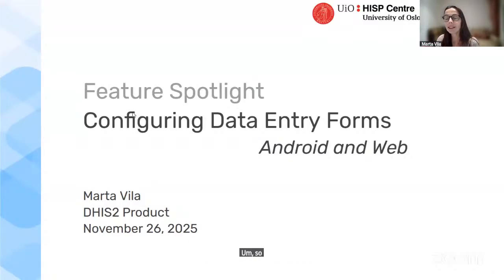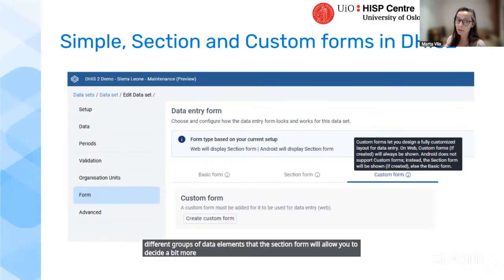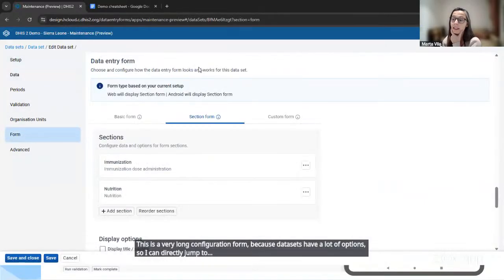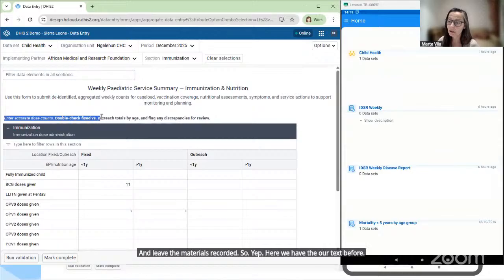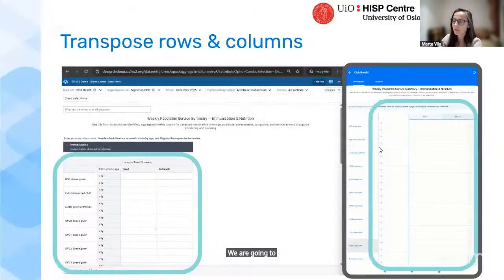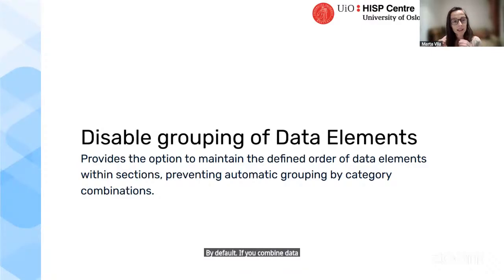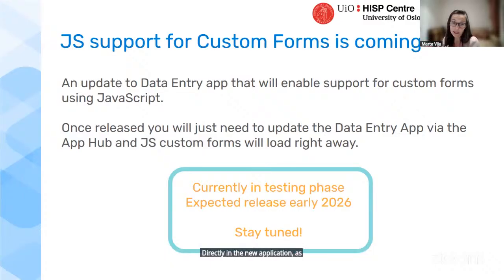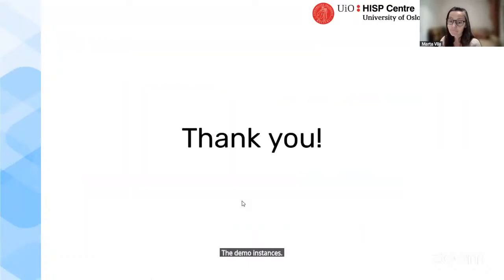Feature Spotlight: Data Entry Forms (Web and Android)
In this webinar, we will focus  on configuring data entry forms in DHIS2, where we’ll explore the latest layout and styling options for both Web and Android. Learn what’s supported across platforms, discover new configuration features for regular and section forms and get an update on the new data entry plugin for custom forms. Perfect for DHIS2 implementers and administrators looking to enhance data entry experiences. We will explore all  key features with a detailed demo that will showcase how to use disabling automatic grouping, adding custom content before and after sections, using pivot layouts, and rendering sections as tabs.